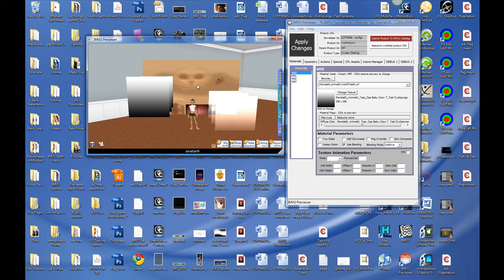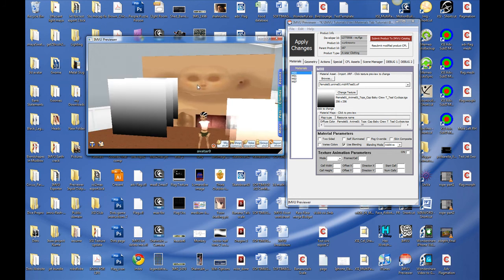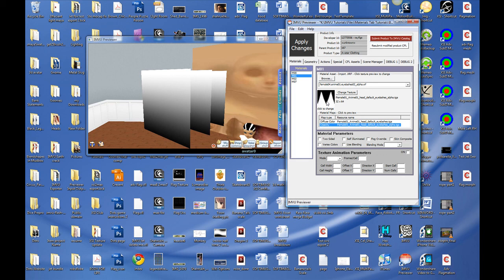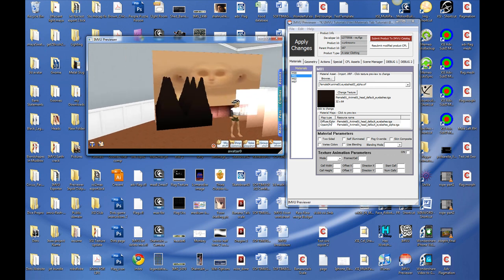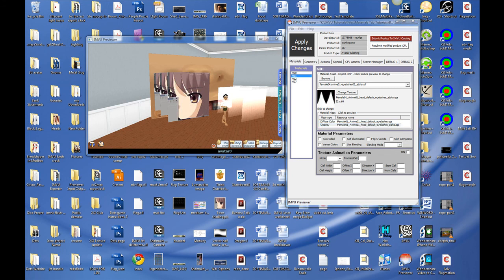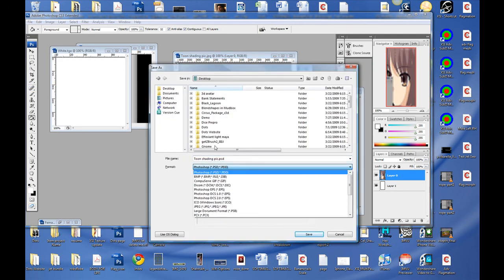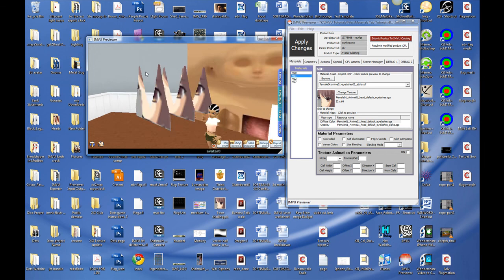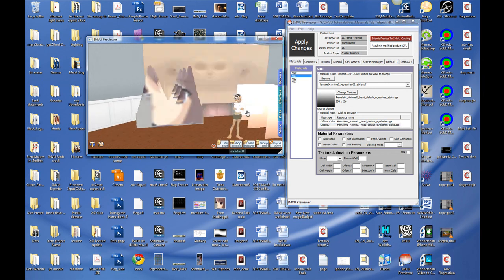IMVU Material parameters Use Blending Paramater Video 1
This is the first video of two with in the opacity map series